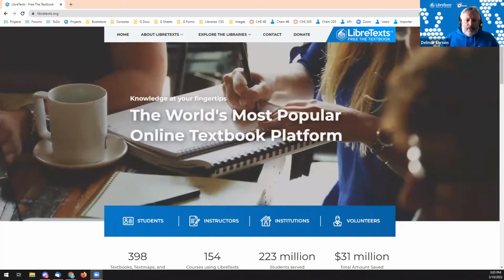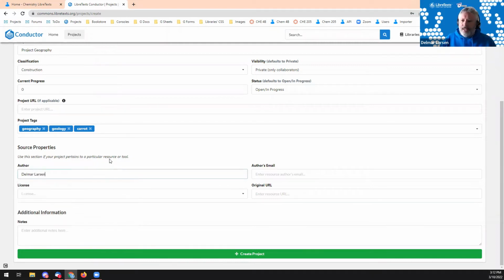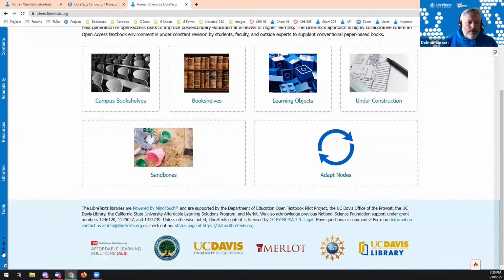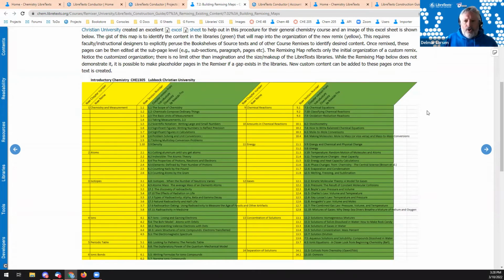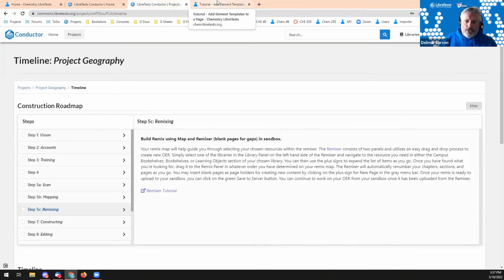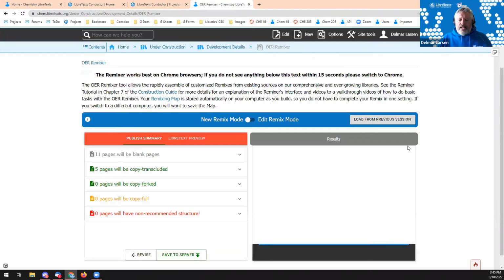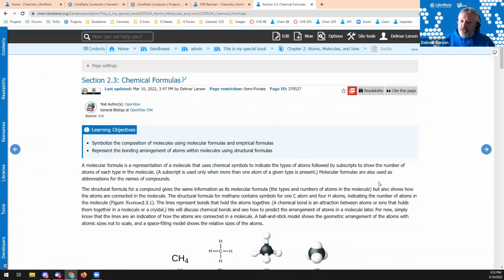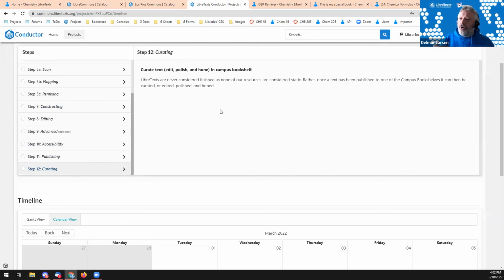Do you want to build a Textbook? with Delmar Larsen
Join LibreTexts Executive Director, Delmar Larsen, as he guides you through how to create an open textbook using LibreTexts one-of-a-kind OER creation platform. Account creation is strongly recommended before attending the session. Decide which discipline based library you’d like to work in and create a free account